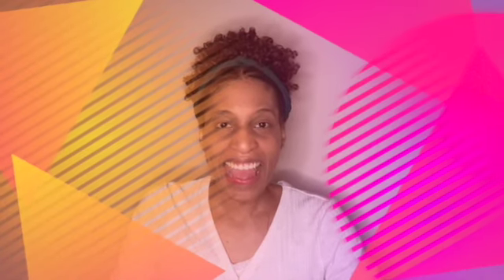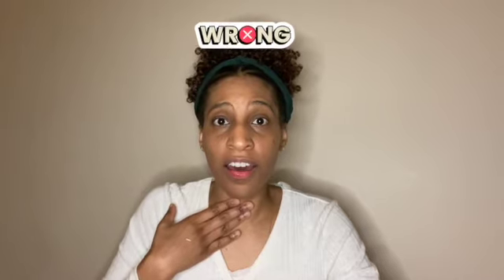Introducing the Letter G and How to Say It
Hello, Welcome to Griffin Accelerated Learning Academy (G.A.L.A.) YouTube Channel

In today's video, Ms. Griffin introduced the letter g, demonstrated how to pronounce the letter g, and reviewed words that have the /g/ sound in them.

A new video will be uploaded weekly until all 26 Alphabets are introduced.

If you have any ideas concerning reading and would like for me to create a video for it, email it to me at

I look forward to growing this channel and helping kids worldwide learn to read.

The basic skills for reading are essential

HAVE A GREAT AND SUPER DAY!